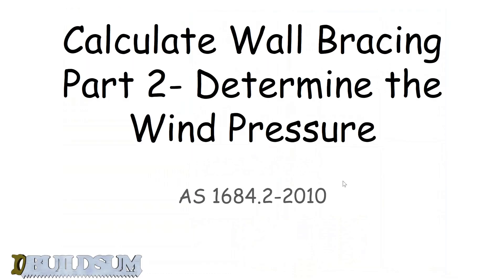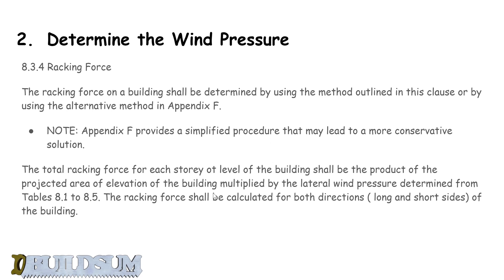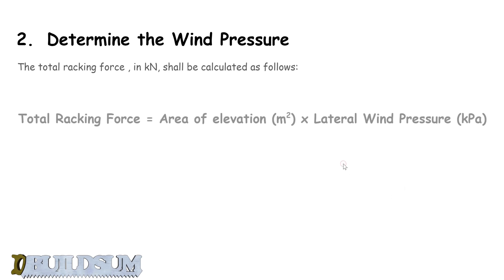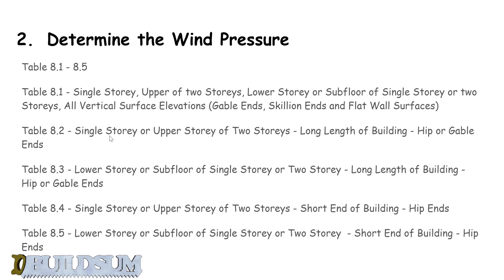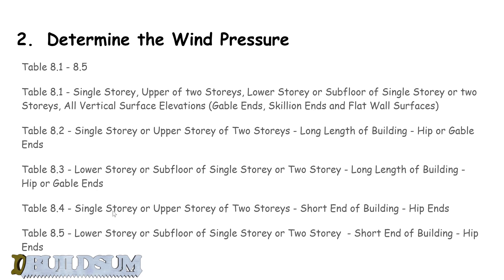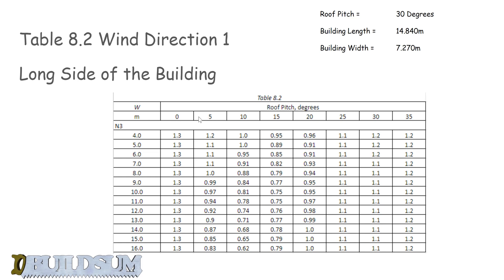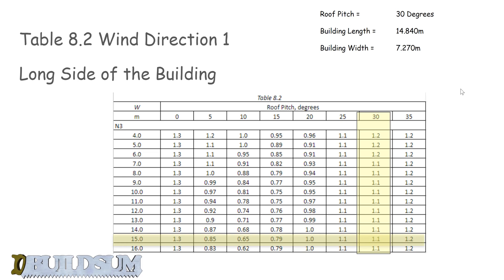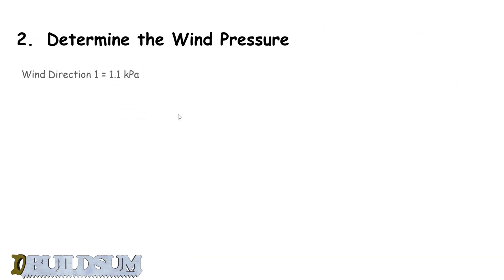Calculate Wall Bracing - Part 2- Determine Wind Pressure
This video is the second video in a series on Calculating the Bracing required for a wall frame. This Video will just go over how to work out the Wind Pressure that will act in both directions on the building.